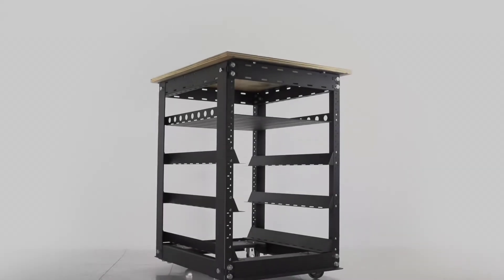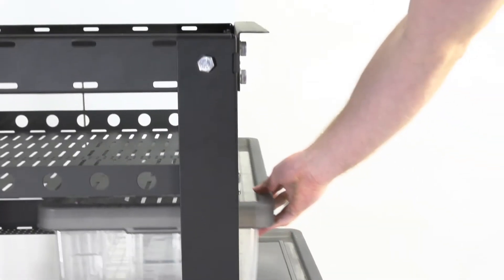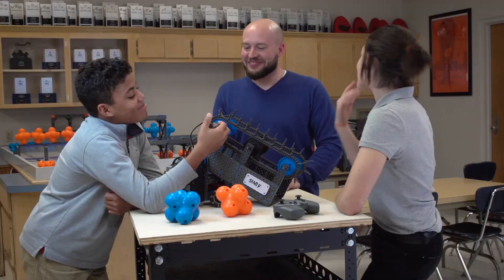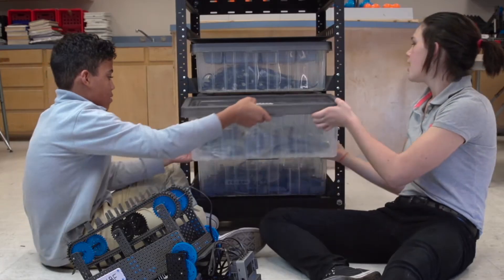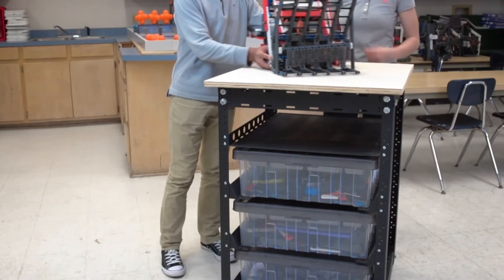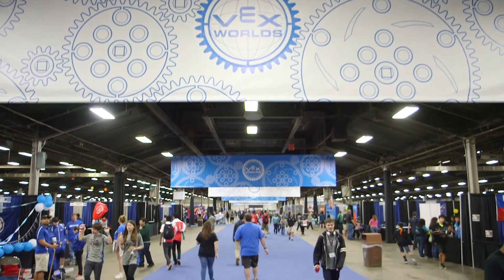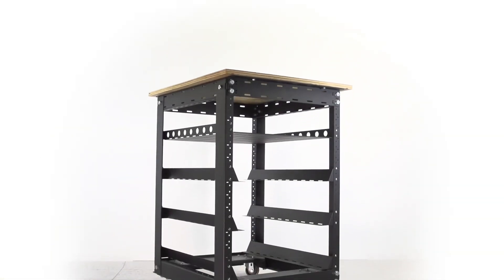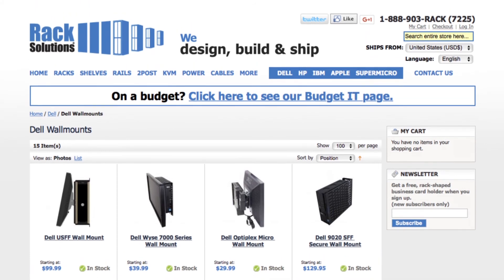VEX Rack by RackSolutions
RackSolutions has partnered with our sister company, VEX Robotics, to create an all-in-one storage solution for robotics education classrooms. The VEX Utility Rack is designed to give students, teachers, and coaches the ability to store and move their supplies with ease. The rack features modular configurations with shelves, rails, and optional casters.